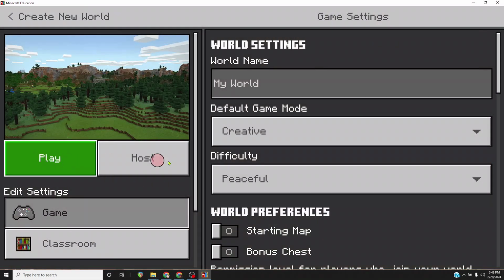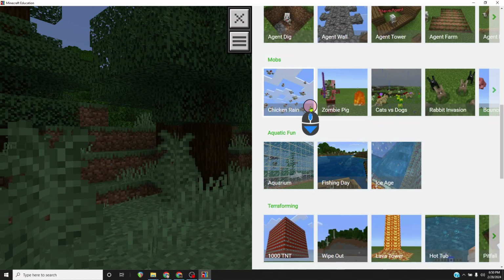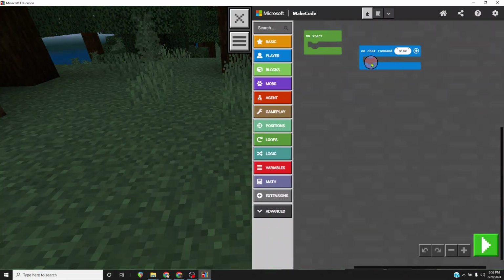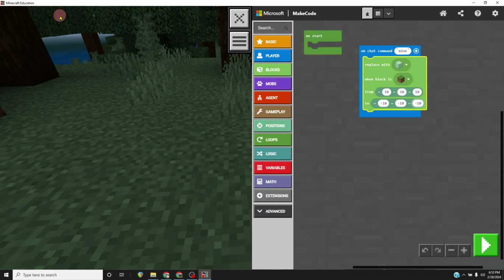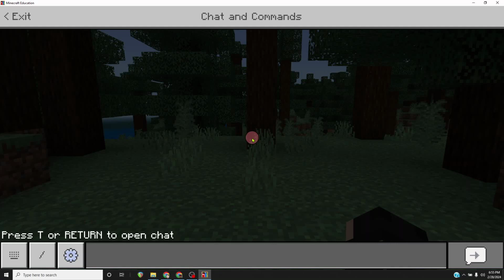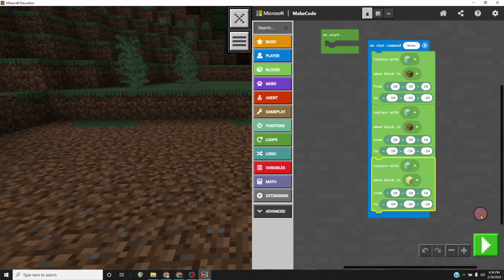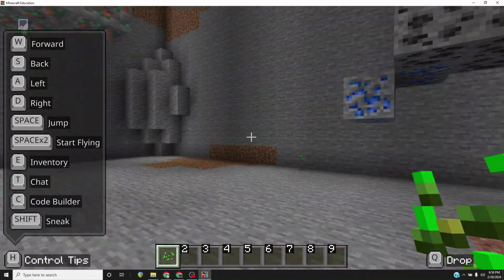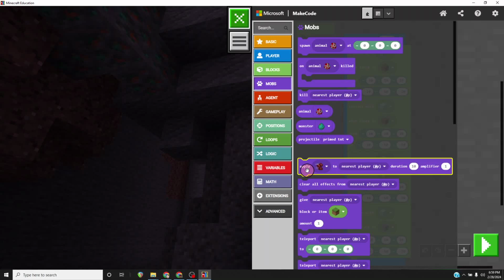Minecraft Coding tutorial 1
Make a "Super Mine" code to get some gems!